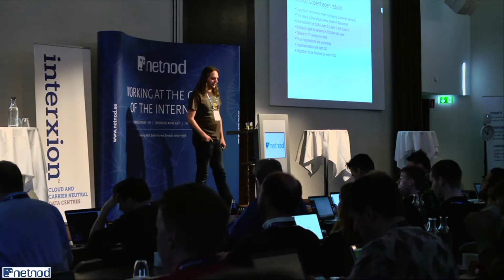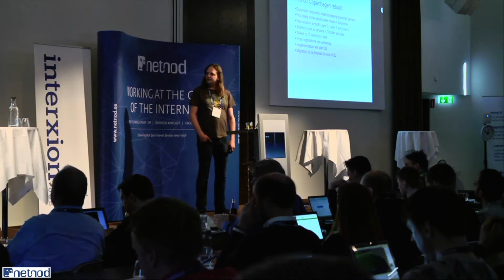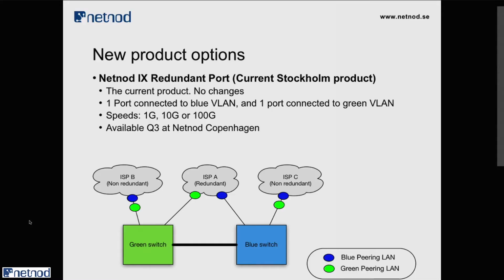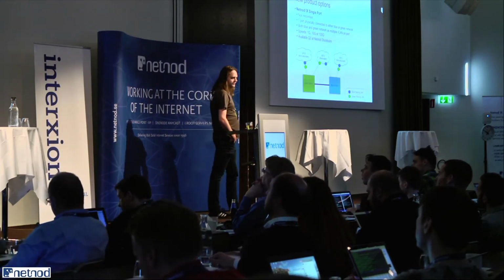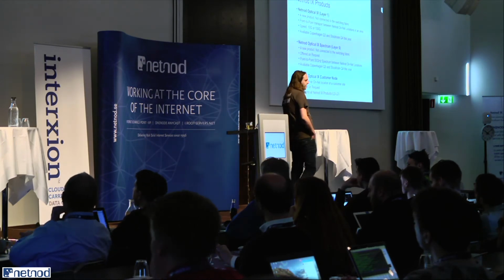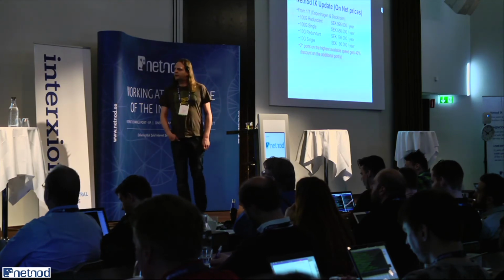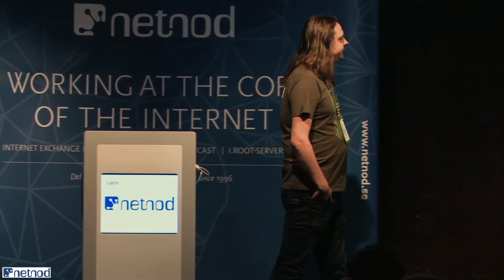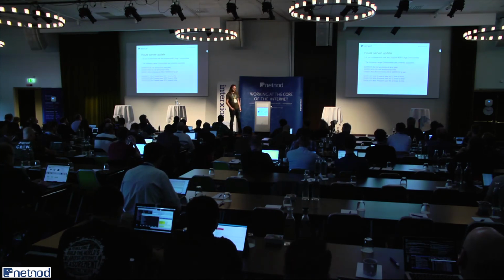Netnod IX technical update by Matte Karlsson - Netnod spring meeting 2017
Netnod's Matte Karlsson describing the new Optical IX service and other technical updates.  A brief description of Netnod's new IX Architecture in Stockholm and Copenhagen.